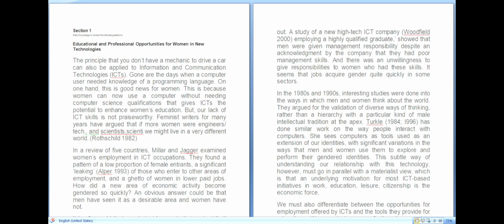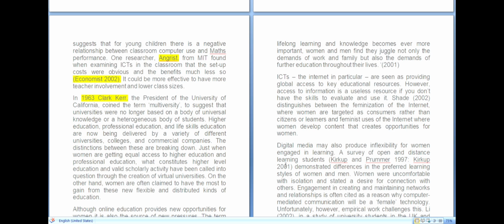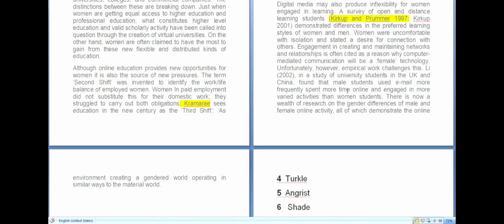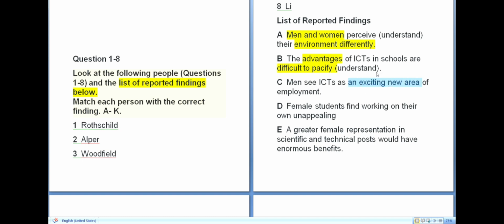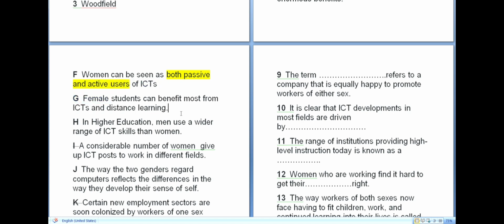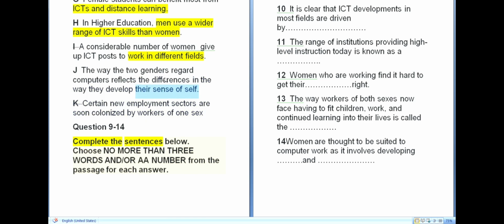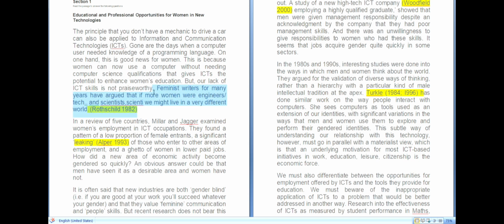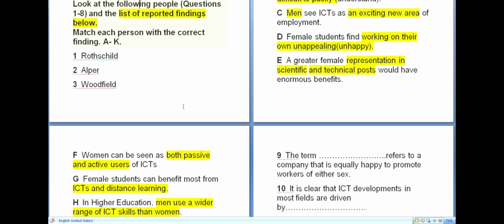Reading Module - List of People question type - part 1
series of readule module question types with clear explanation enabling you to get that perfect desired score 👌